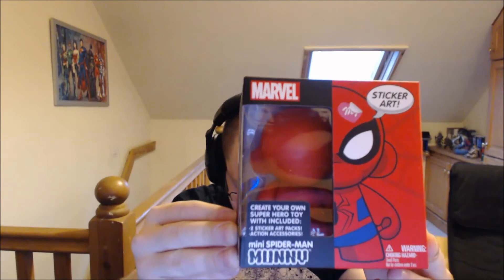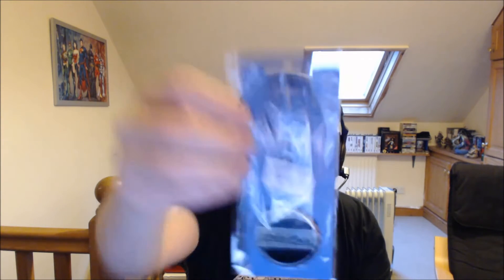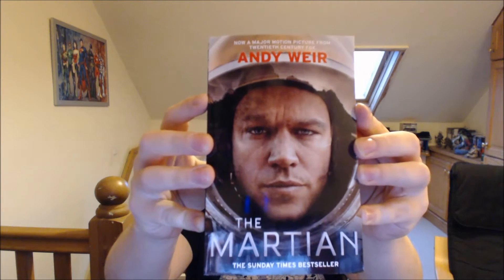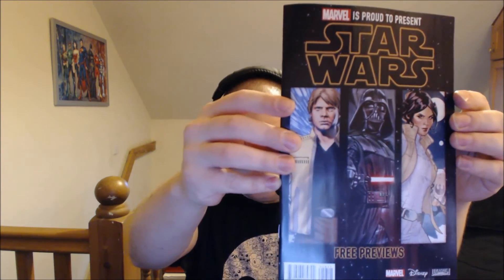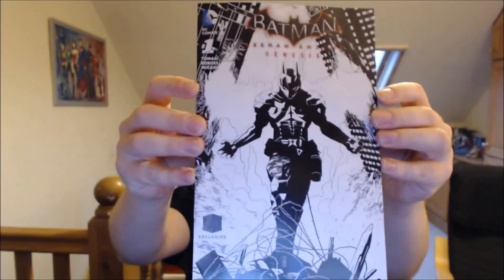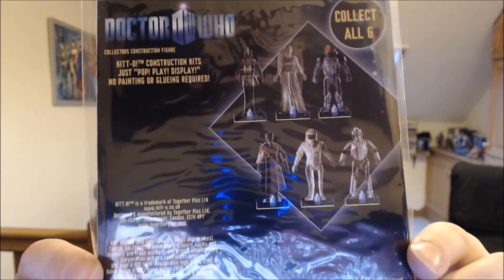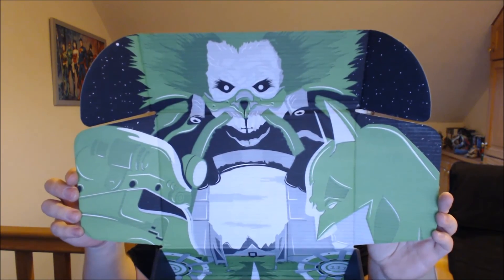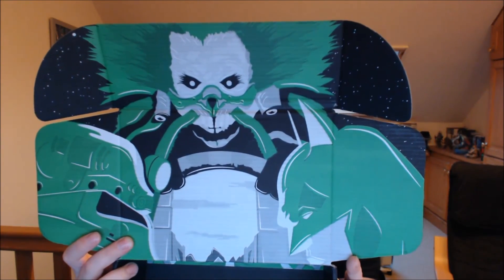ZBox: January Blockbuster Box (Unboxing)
An unboxing of January's Blockbuster themed ZBox